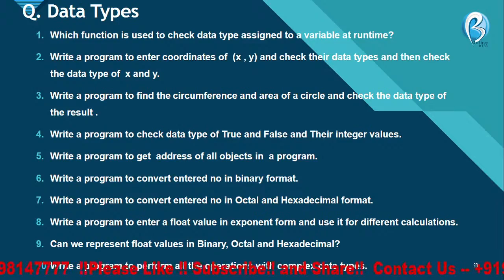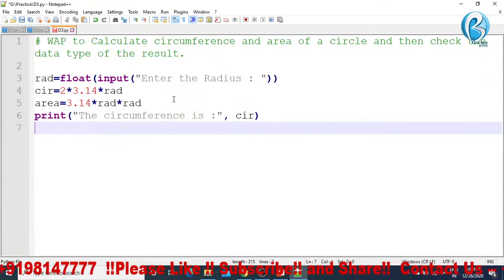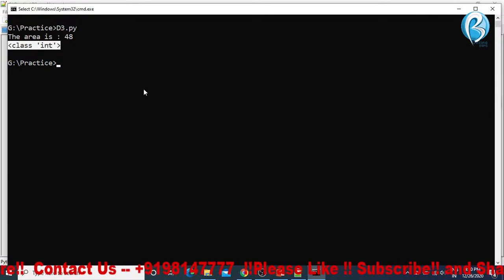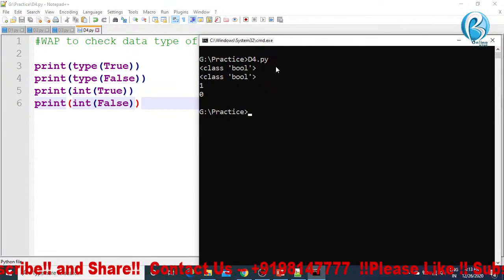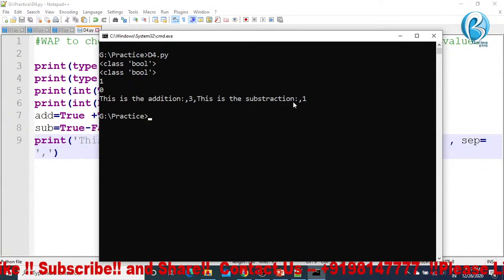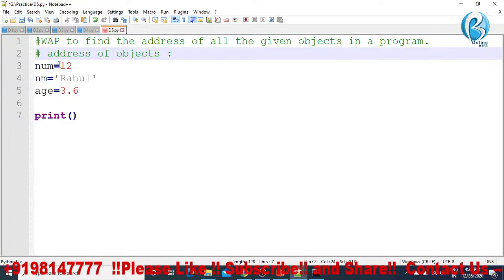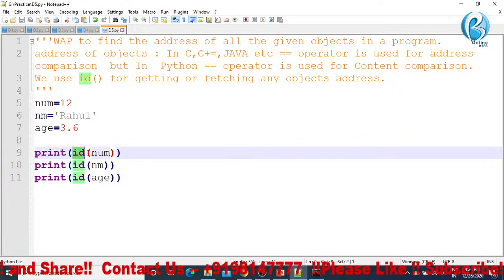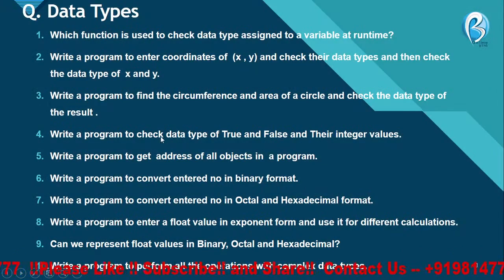Python Interview Preparation for MNC's Day 4